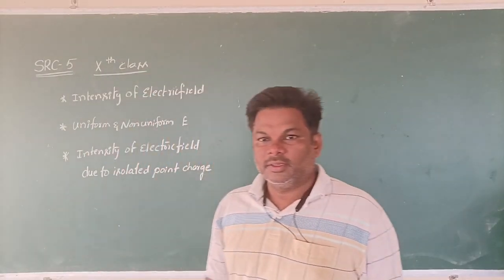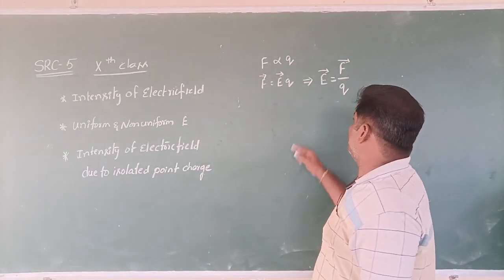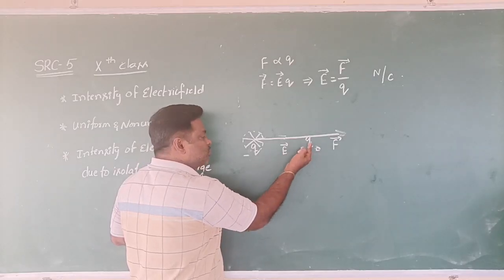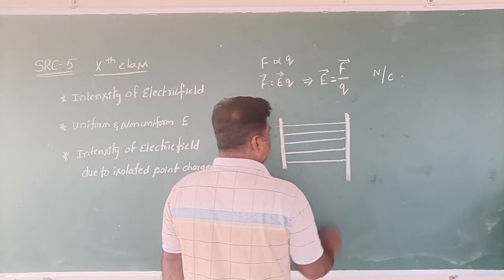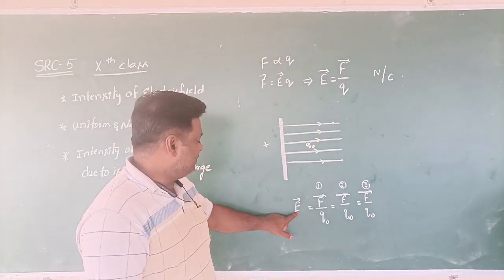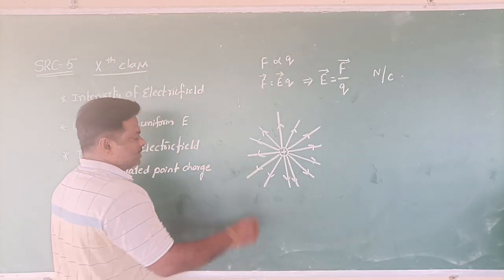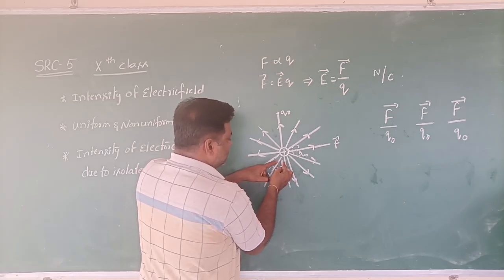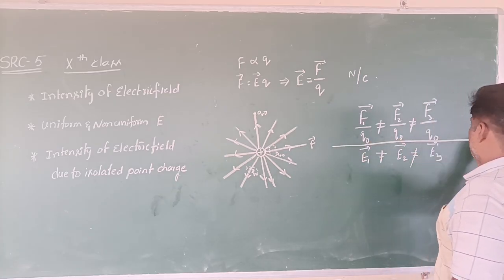X th Class SRC - 5